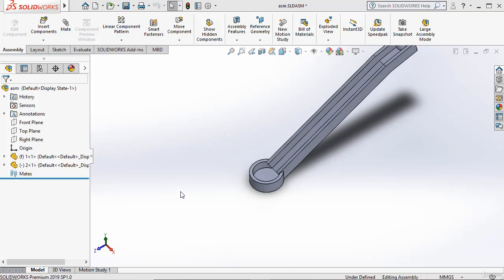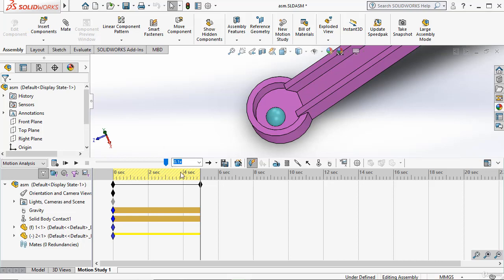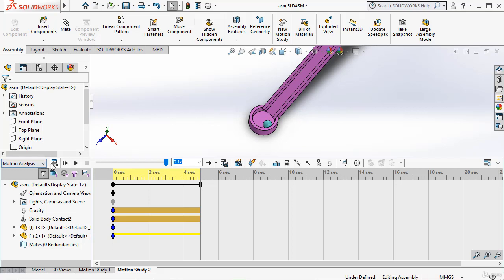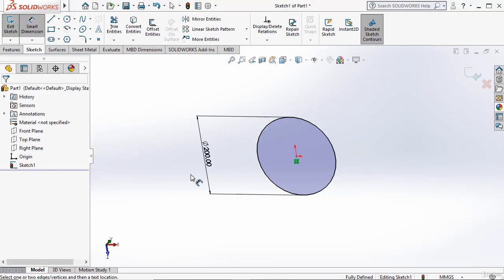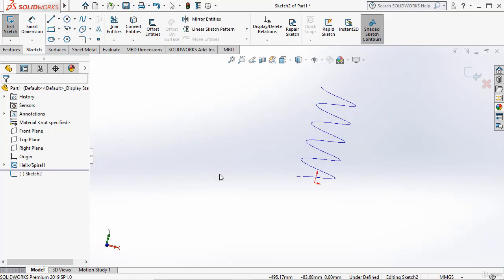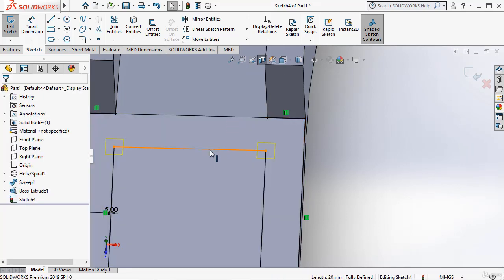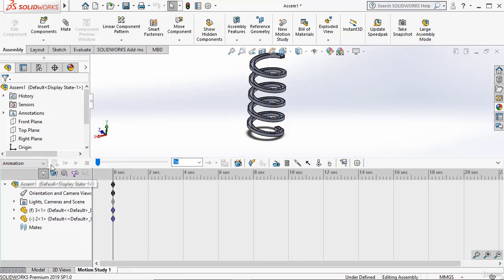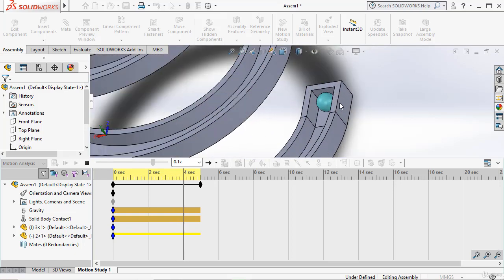Learning SolidWorks Motion Analysis on an Assembly FreeCourseWeb com